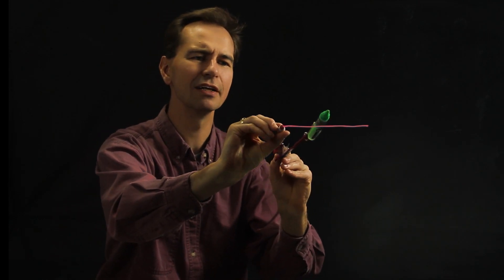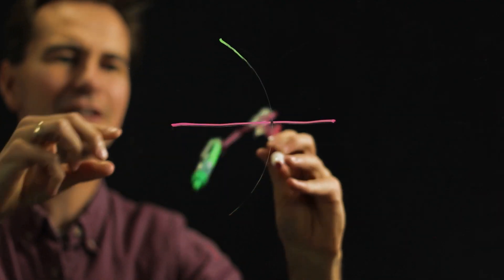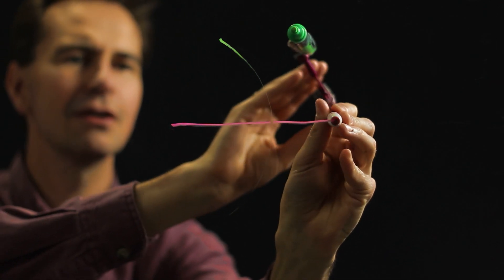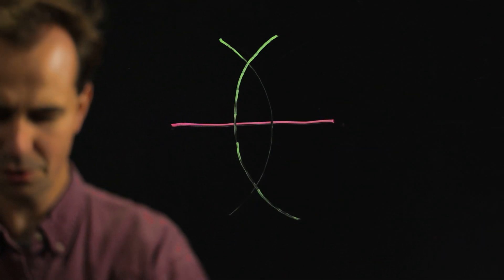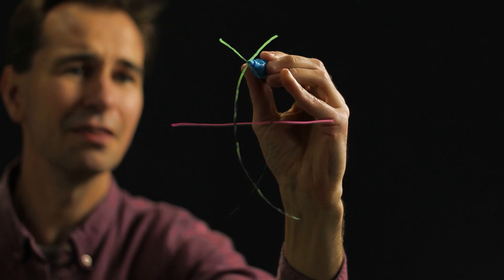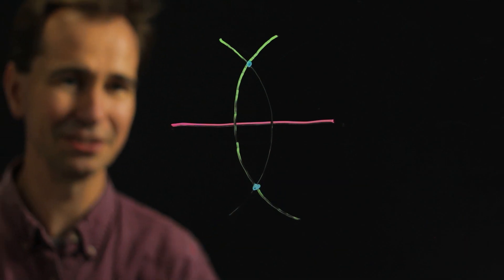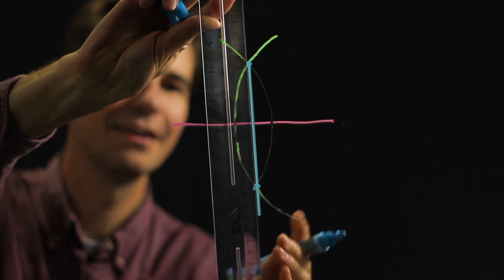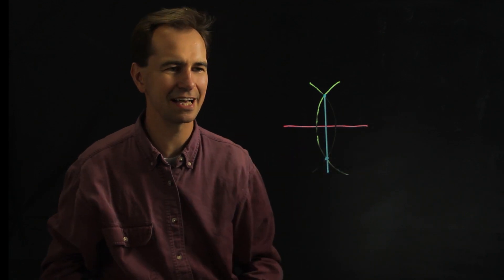How to Divide a Line With a Compass : Physics & Math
Dividing a line with a compass is something you might do if you were working with a specific type of line segment. Divide a line with a compass with help from a longtime experienced physics educator in this free video clip.